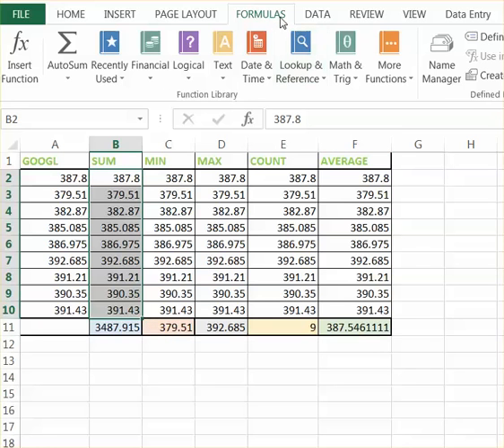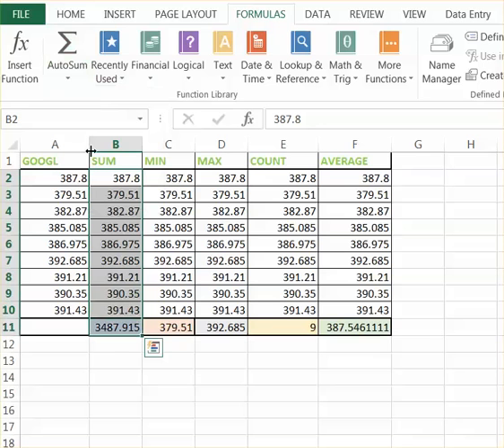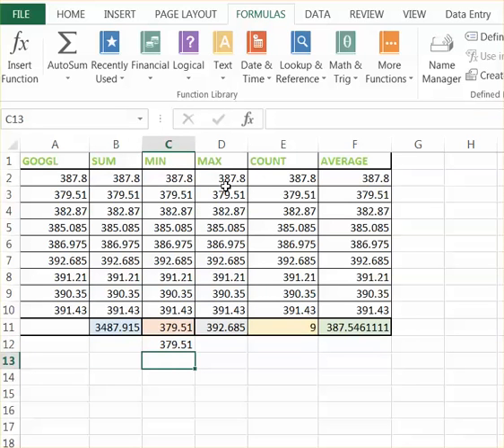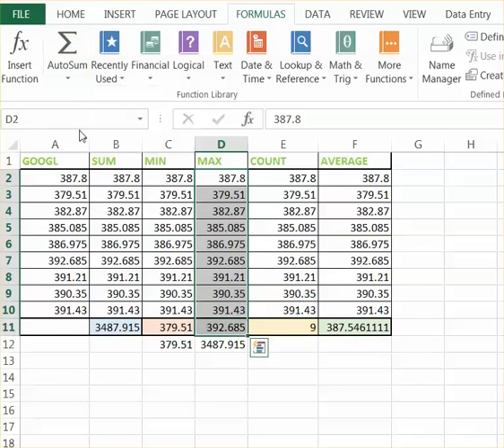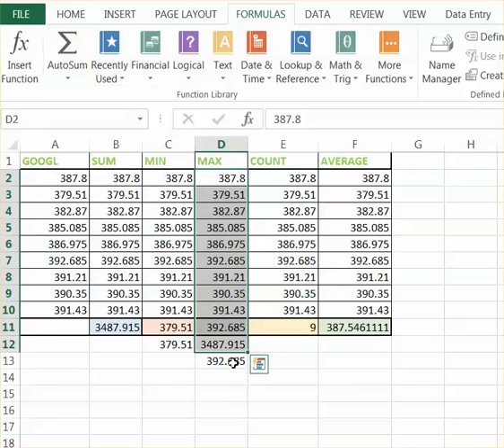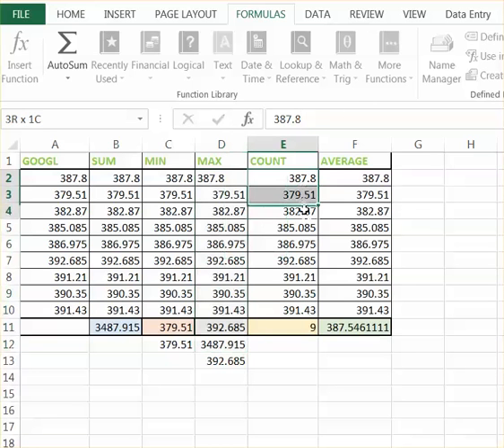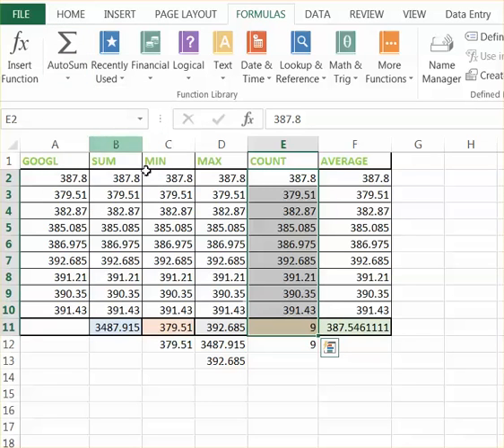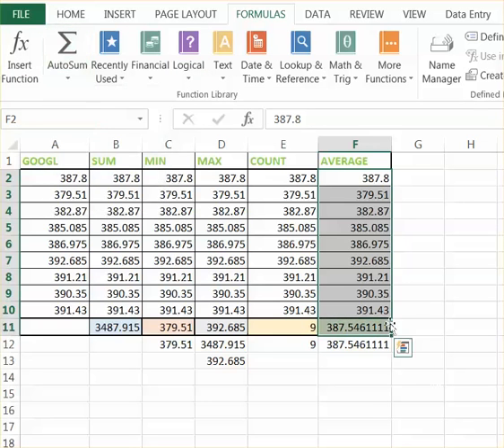How to summarize data in MS Excel with functions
How to summarize data in MS Excel with functions (SUM, MIN, MAX, COUNT, AVERAGE)